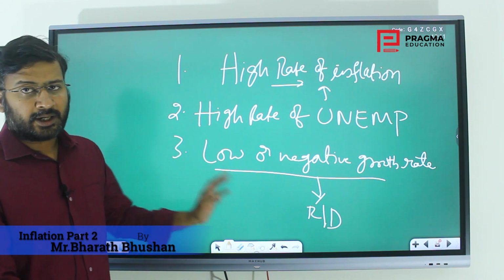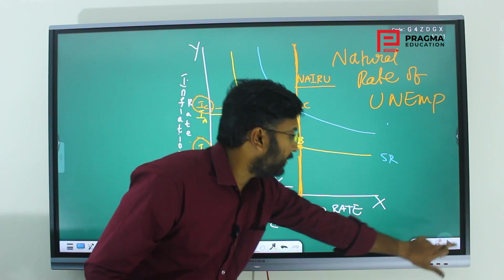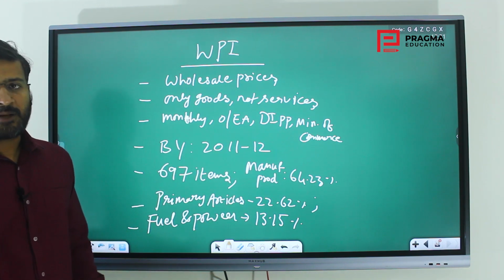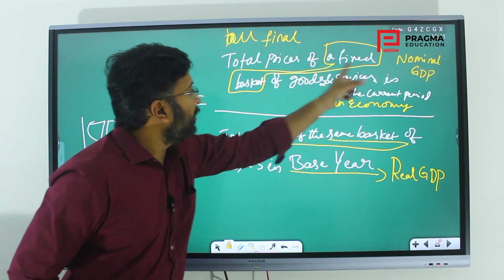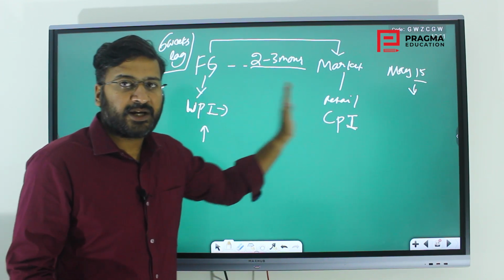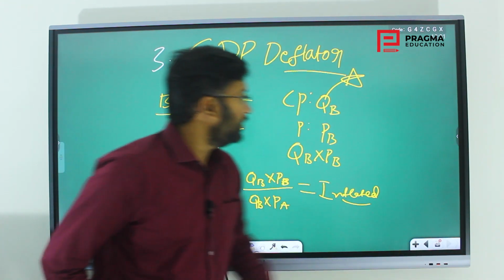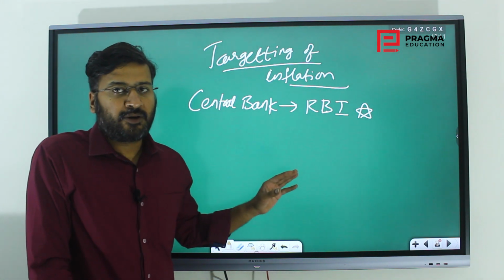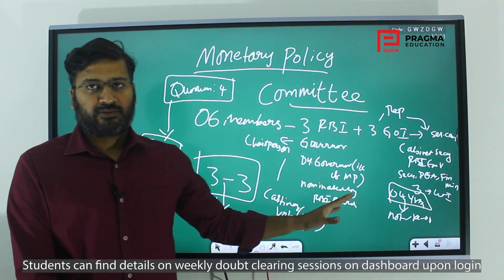Inflation & it's targeting Part-02 (Indian Economy for UPSC, State PSCs, RBI & Other Exams)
The video class covers the important concepts behind why inflation needs to be an optimal level and how it is aspired to be achieved through a mechanism and legal framework set up by the Govt. The concepts of inflation viz., NAIRU-Non Accelerating Inflation Rate of Unemployment have evolved beyond the traditional Inflation Vs Unemployment Rate inverse relations to challenge the whole macroeconomic understanding, types of inflation viz., Stagflation have evolved precisely because of same. Questions on inflation are definitely asked directly or indirectly in any competitive examination in the country. RBI comes to play a crucial role in targeting the inflation and details of how it is done shall be discussed elaborately in this video class.

Pragma Education launches Indian Economy video course module to cover the conceptual aspects, static and dynamic parts necessary to equip students with relevant knowledge to appear for any competitive examination.

Mr Rallapalli Bharat Bhushan is an experienced faculty in teaching Indian Economy for UPSC- Civil Services Examination, RBI- Grade B Managers Exam, and Groups Services of State PSC's for over 04 years. He had worked with Ministry of Home Affairs, Govt. of India for more than 06 years before establishing Pragma Education to pursue his passion for teaching especially focusing on Indian Economy, International Relations and Internal Security subjects.